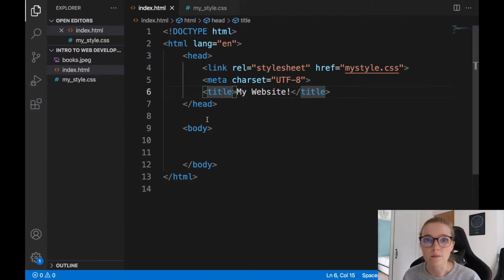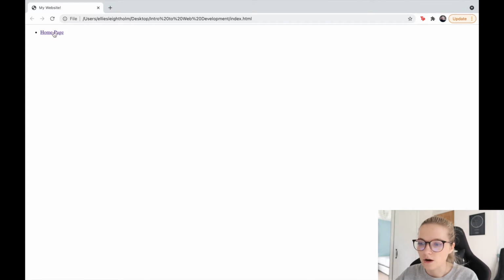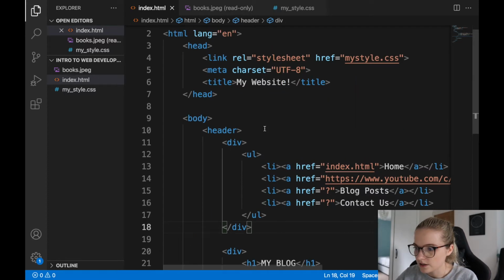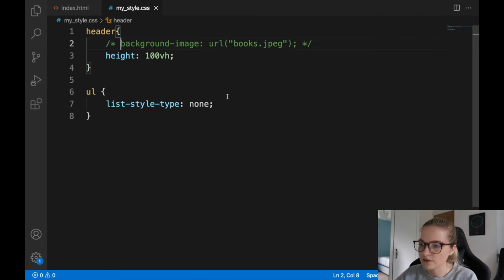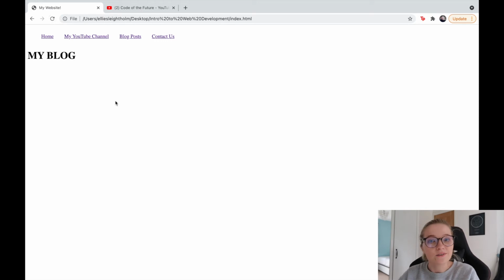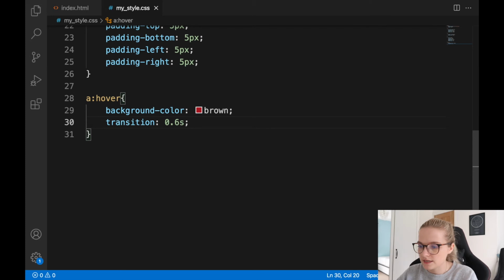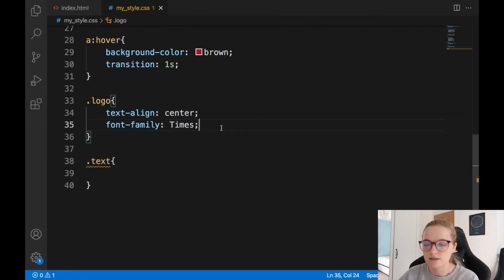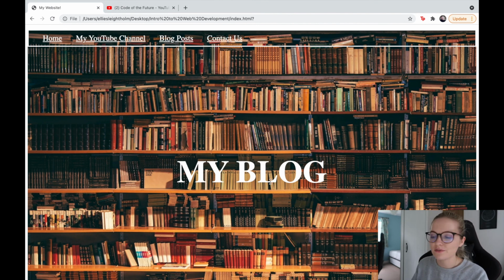How to Create a Website Using HTML & CSS | Guided Tutorial (Ultimate Crash Course for Beginners #4)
In today's video, we continue with the HTML & CSS tutorial series for beginners! In today's video, we make our very first website!!